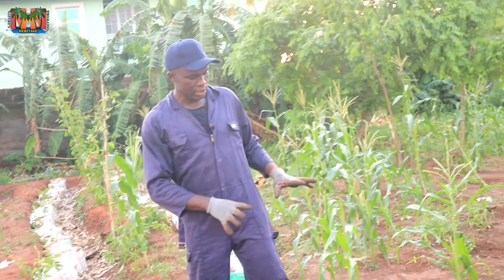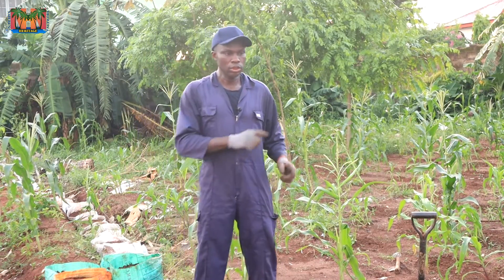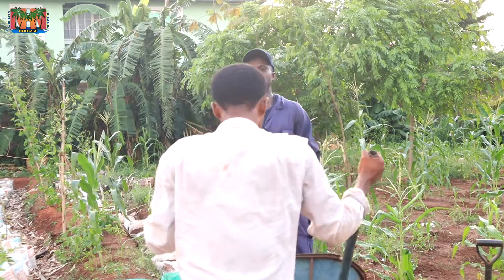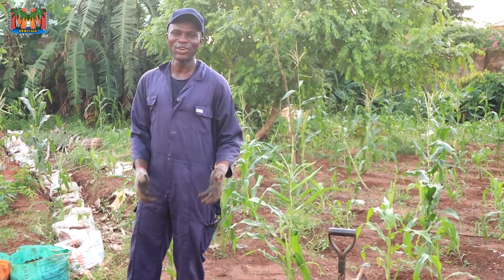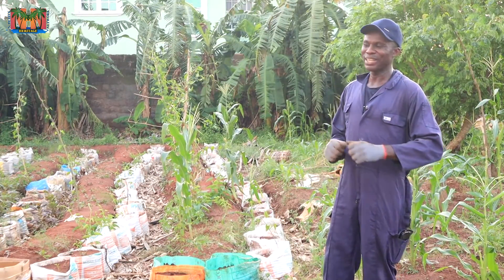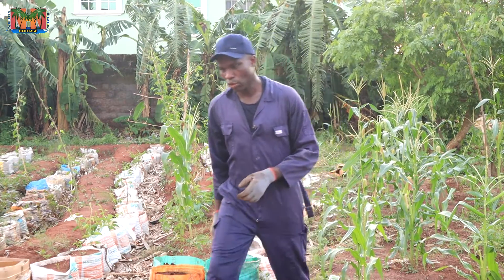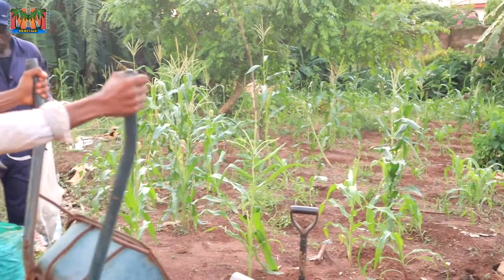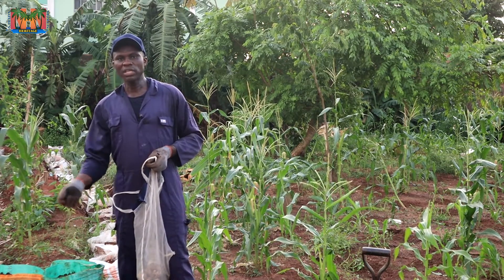Yam-in-Sacks: How much Poultry manure should be mixed with soil in a sack? Find out!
The amount of nutrients in the soil is very important in determining the yield from the sack. But a major question that needs an answer is,' What amount of organic manure (poultry manure in this case) is adequate for optimal yield?' This video attempts to answer that question. It is worth your every second.